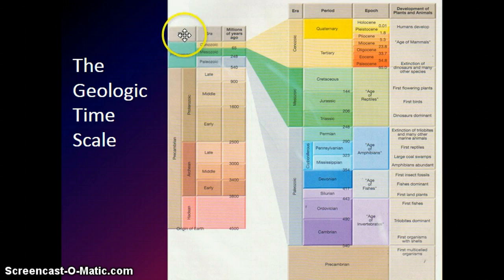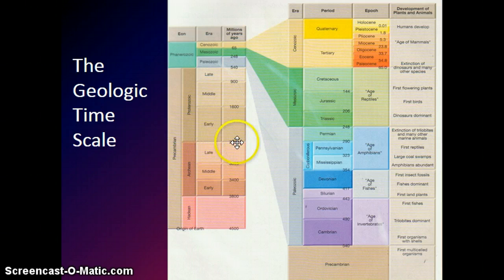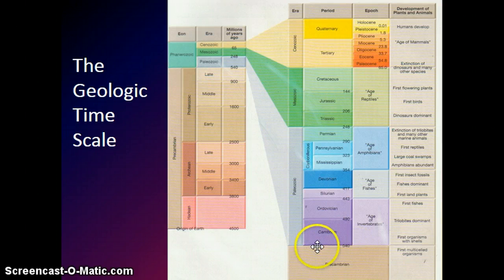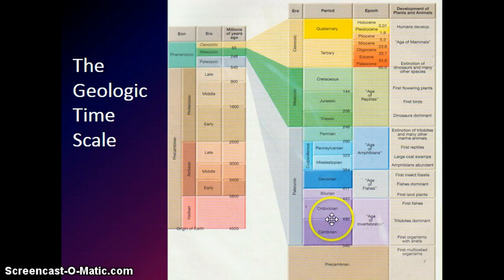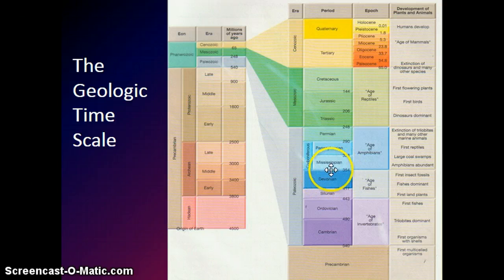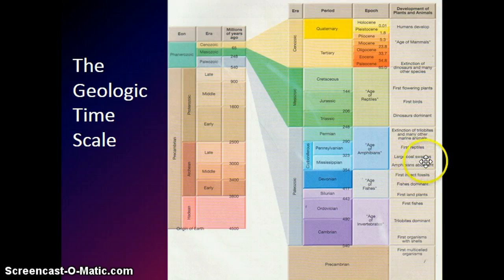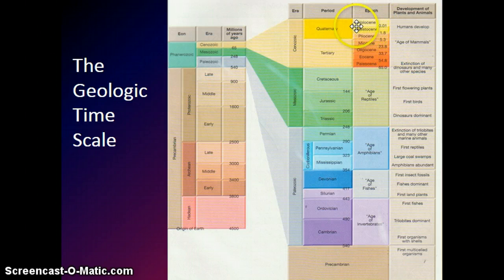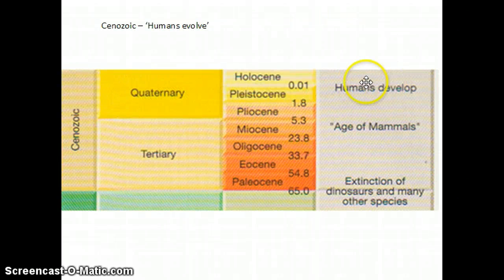5 - 2 Geologic Time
Geo Time